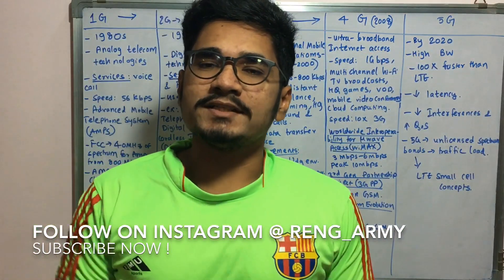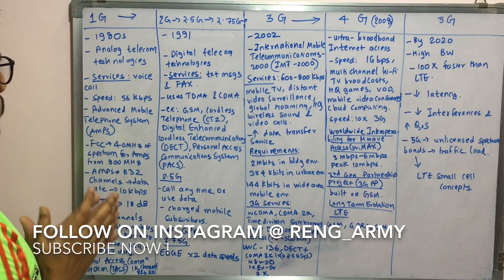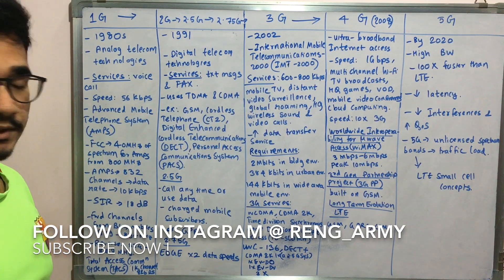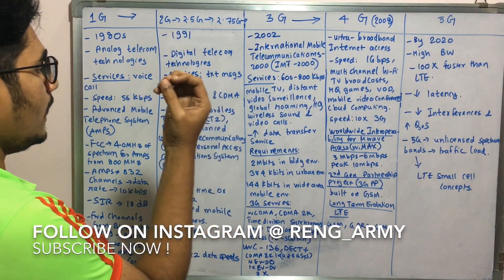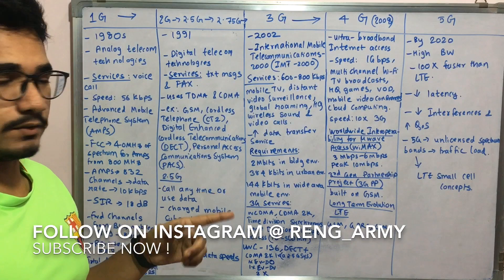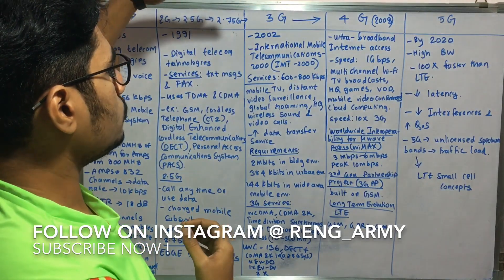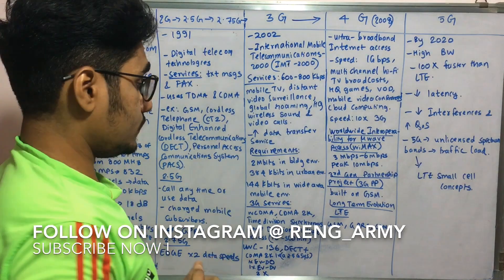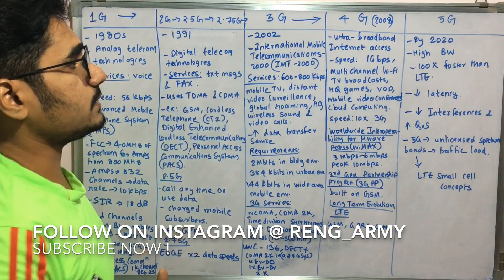Wireless Technology | Tutorial #17 | Cellular Networks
A cellular network or mobile network is a communication network where the last link is wireless. The network is distributed over land areas called cells, each served by at least one fixed-location transceiver, but more normally three cell sites or base transceiver stations.